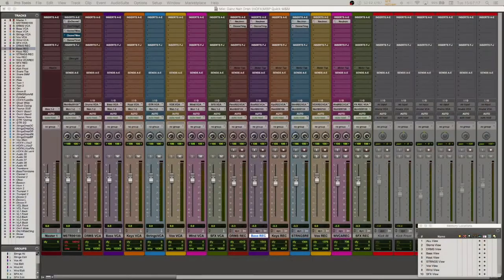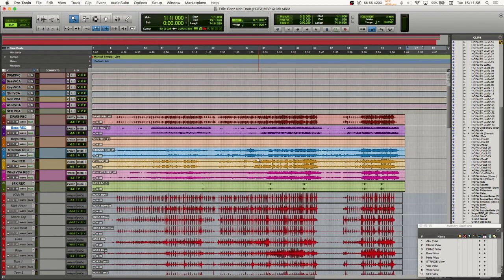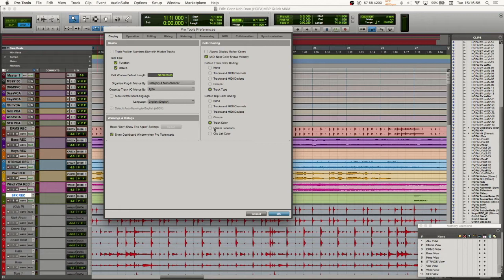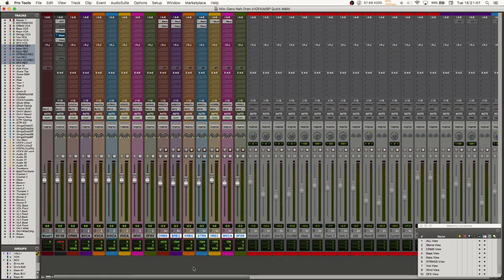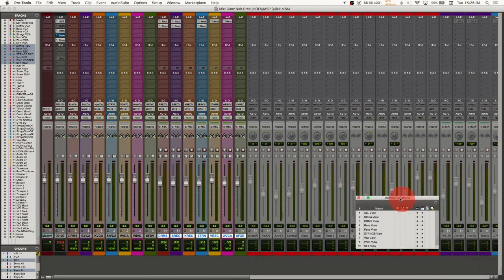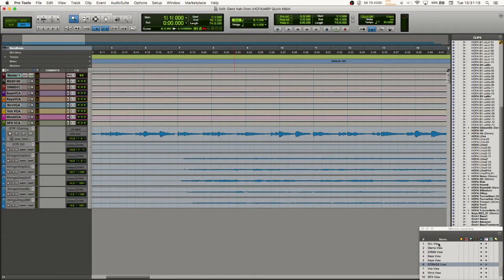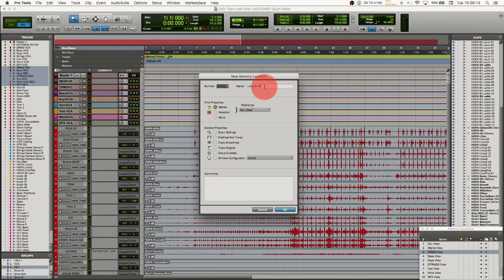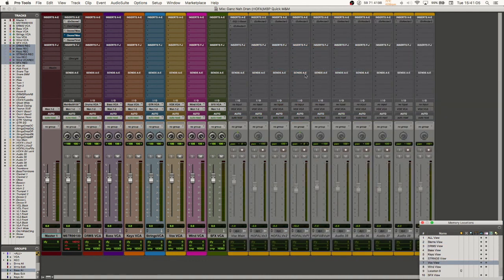My Top 5 Pro Tools Workflow Tips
This class features a detailed description of some of the Pro Tools shortcuts I find most useful, as well as four techniques that are guaranteed to speed up your workflow. This class is for intermediate to advanced users of Pro Tools but all levels will be able to follow along!

We cover;

- A few common (but very useful) keyboard shortcuts.
- Colour Coding your Session.
- Groups and group functions.
- Disk Allocation.
- Memory Locations as Views.

Ask me about audio or just connect;